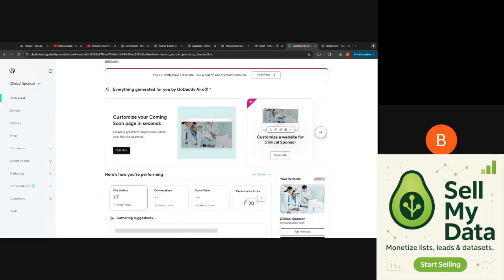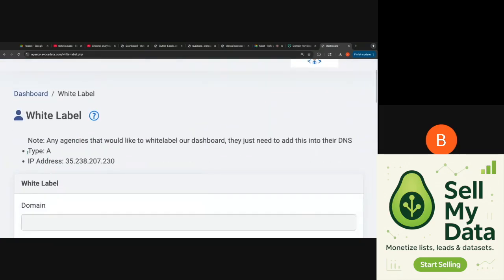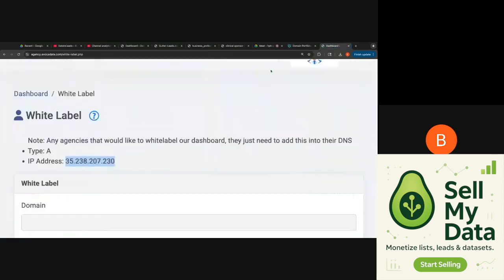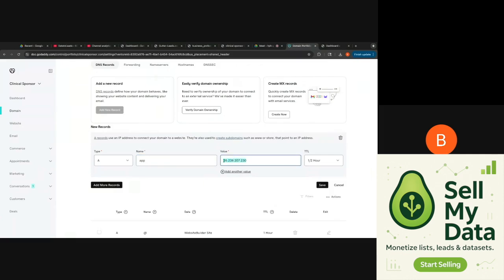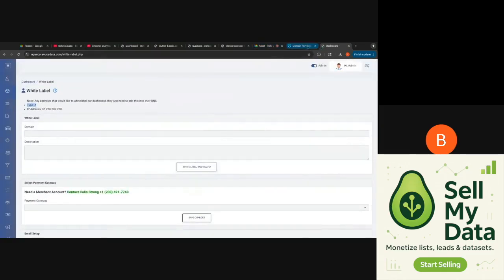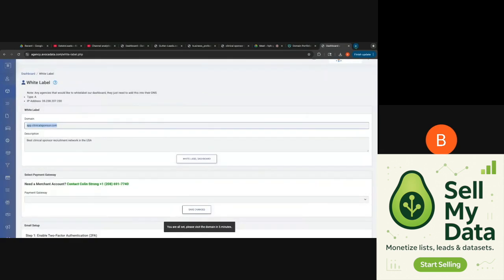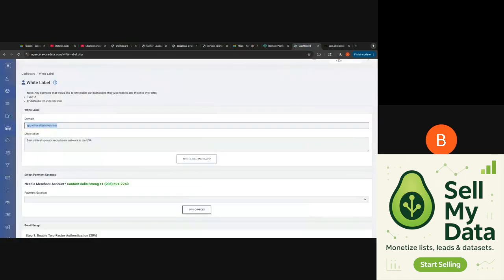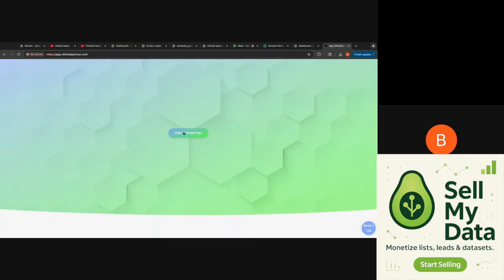How to Set Up Website DNS & GoDaddy Website Ip Address Configuration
Learn how to set up website DNS records and configure your GoDaddy IP address step by step—perfect for anyone launching a white-label data marketplace with AvocaData.
In this tutorial, Brian from AvocaData walks you through the full process:

Adding an A record in GoDaddy DNS Manager

Connecting your custom domain to an AvocaData white-label site

Copying and pasting the correct IP address

Verifying your SSL certificate

Customizing your website design—no WordPress required!

This guide is ideal for:
✅ Entrepreneurs creating a data marketplace
✅ Agencies setting up white-label SaaS solutions
✅ Anyone who wants to manage DNS settings without hiring a developer

📌 Key SEO Keywords:
GoDaddy DNS setup, website DNS configuration, GoDaddy IP address, white label data marketplace, AvocaData tutorial, DNS A record setup, GoDaddy SSL certificate, custom domain connection.

👉 Timestamps
0:01 Intro – Why DNS Setup Matters
0:20 GoDaddy Domain Settings
1:05 Add A Record & IP Address
2:00 Verify with AvocaData
3:00 Customize Your White Label Site